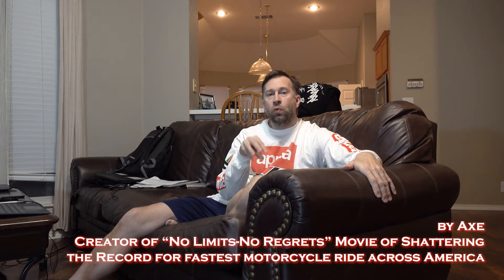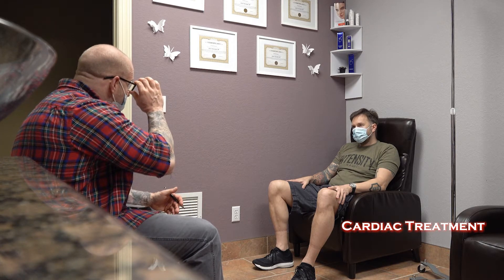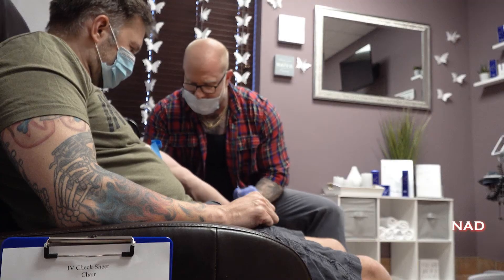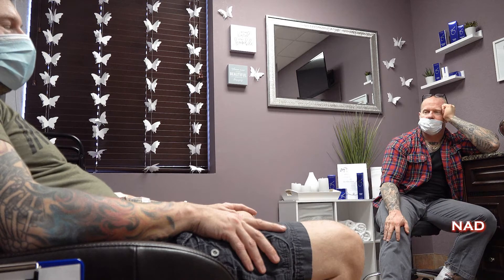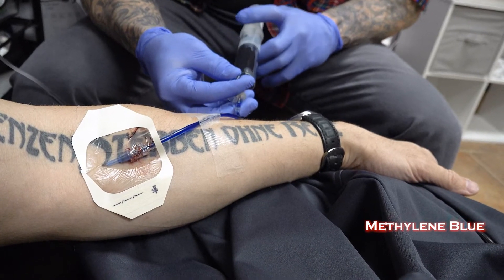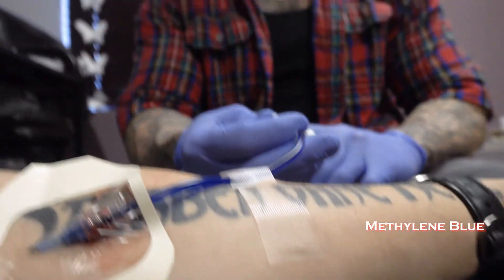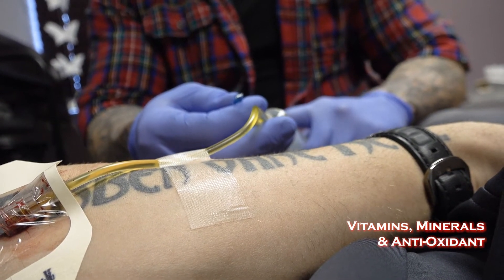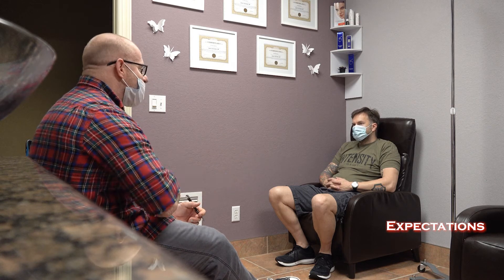STEM CELL Infusion CARDIAC Treatment for Heart FILMED and Explained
This is the actual filmed stem cell infusion for cardiac treatment explained while it's happening as I received stem cells treatment for heart. Stem cell therapy for cardiac health is still new, and you'll see that the stem cells for heart were augmented with several other regenerative medicines as the stem cell infusion demonstrated during stem cells treatment. Watch a real stem cell IV infusion as stem cells explained during the stem cells treatment for heart is happening.

For how I overcame health challenges to shatter the cross-country motorcycle record, check out the high octane, true life documentary movie "No Limits - No Regrets" at: